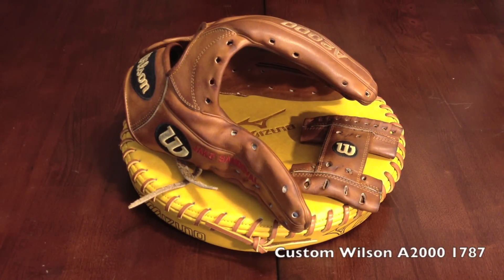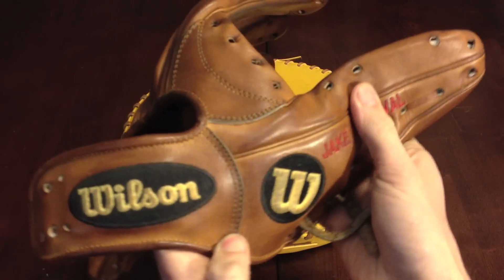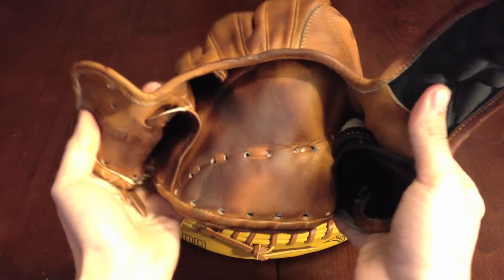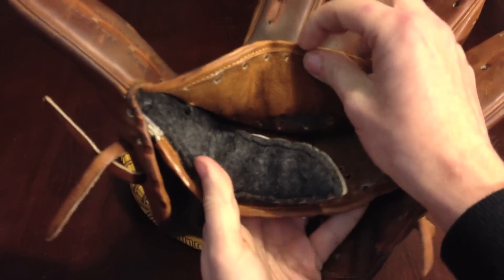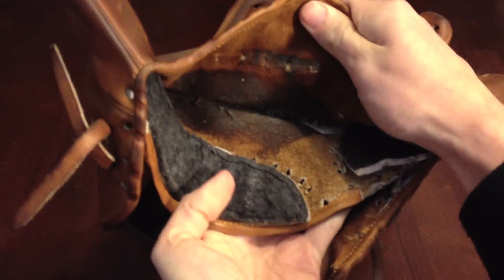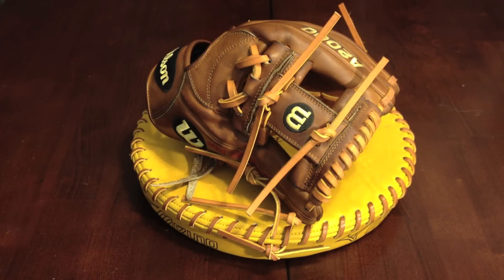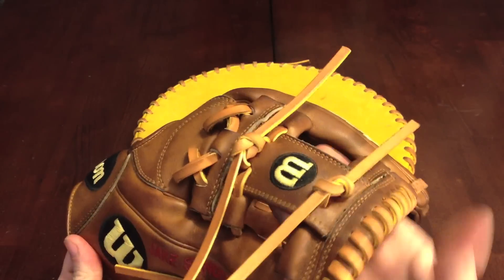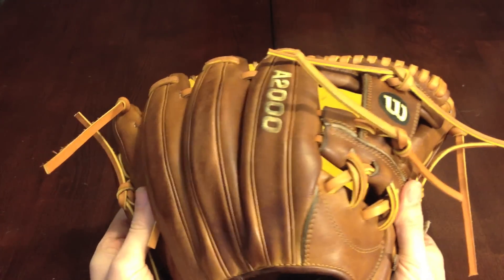Custom Wilson A2000 1787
A custom 1787 gets some off-season work.